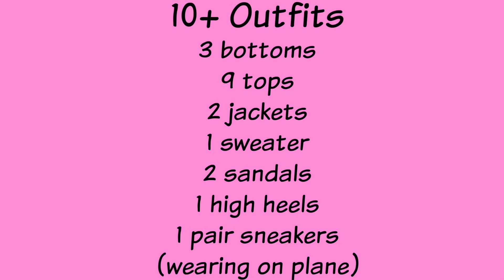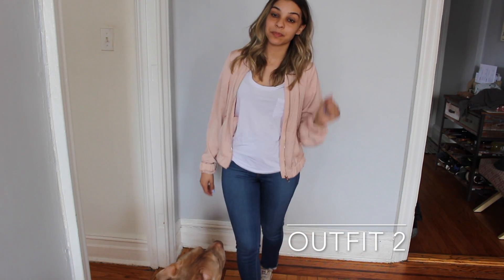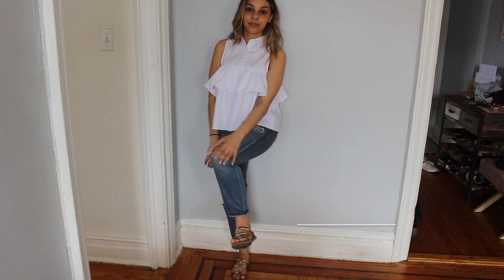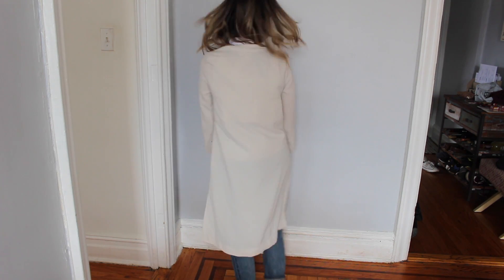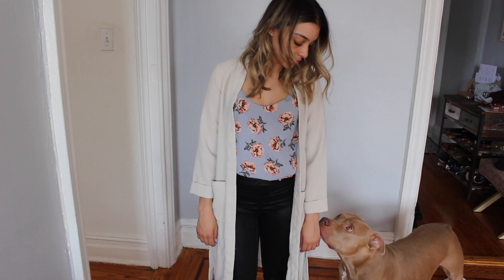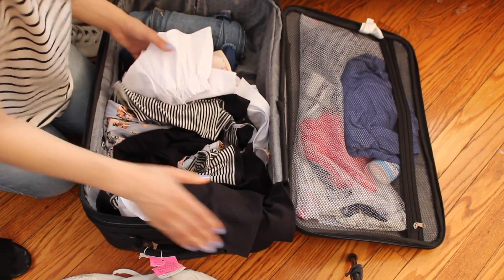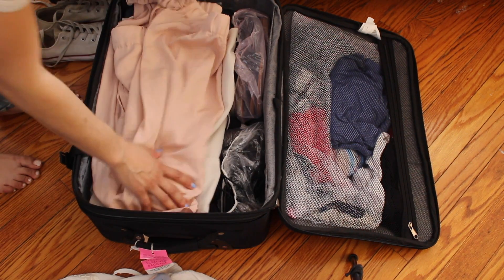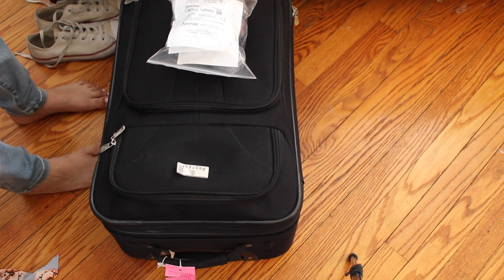Travel 10+ Outfits in One Carry on Suitcase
Hey everyone! I am leaving to Italy April 12, most of you will be watching this while I am up in the air. I have put together some daytime to night time outfits that I can mix and match to make endless outfits.

I am bringing 3 bottoms, 9 tops and 3 pairs of shoes NOT including the clothing I will be wearing on the plane.